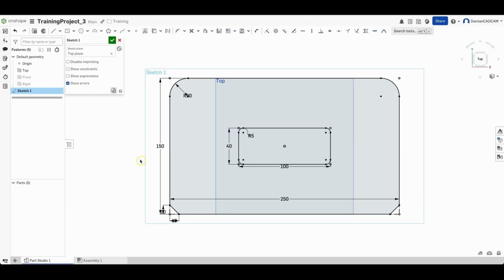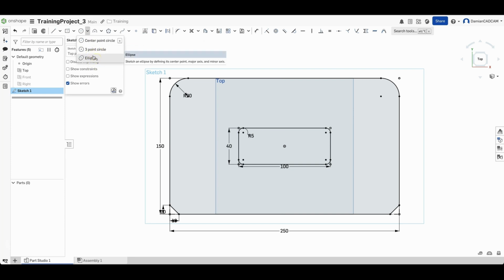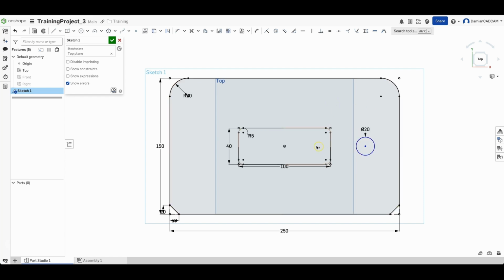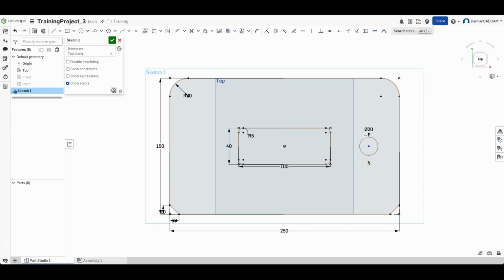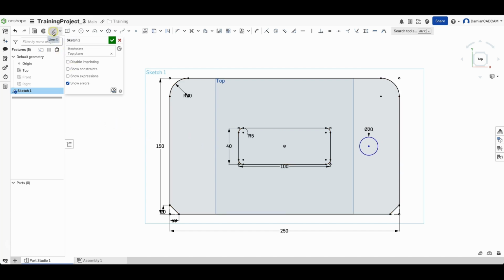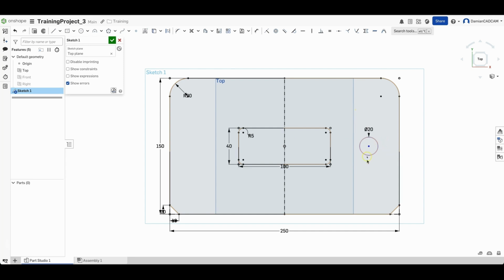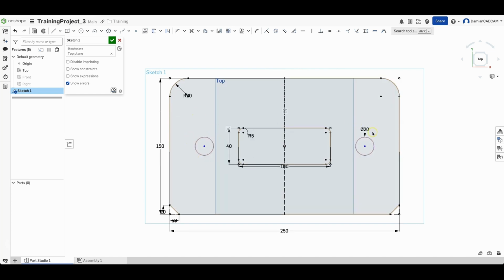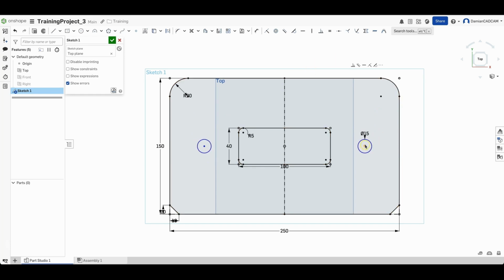Onshape: Mirror Your Sketch & Use Auto-Constraints!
Why draw the same thing twice when you can just Mirror it? In this Onshape tutorial, we continue building our sketch by adding circles, but with a focus on efficiency and symmetry.

First, I show you a crucial "Pro Tip": using Inference Lines (Automatic Constraints). By simply hovering over an existing point, you can snap your new circle perfectly to the horizontal or vertical axis without needing extra tools. We discuss why your circle might still be "Blue" (under-defined) even after snapping it, and how to fix those remaining degrees of freedom.

Then, we dive into the Mirror Sketch Entity command. You will learn how to draw a Construction Line to serve as your axis of symmetry and instantly replicate your geometry. Finally, we lock everything down with a single dimension that controls both circles simultaneously.